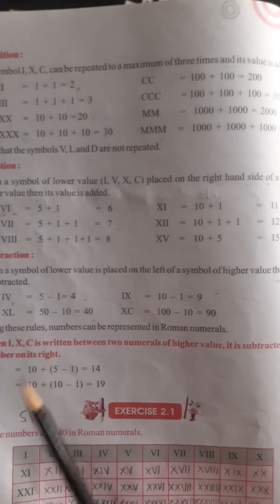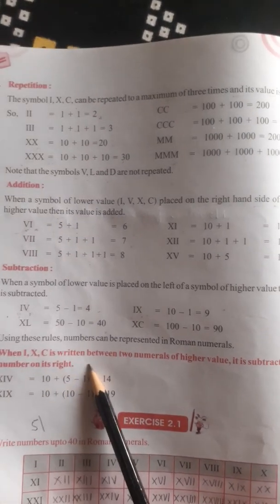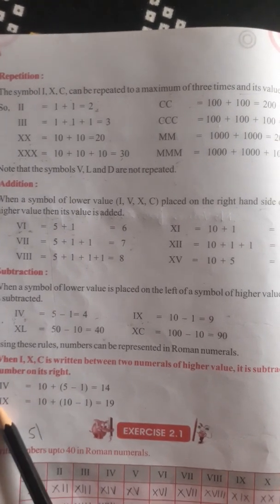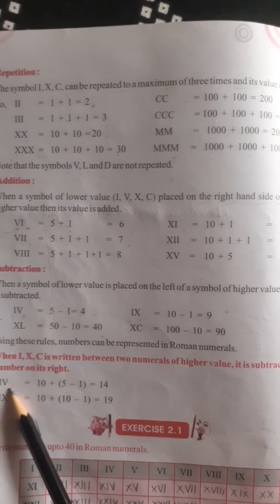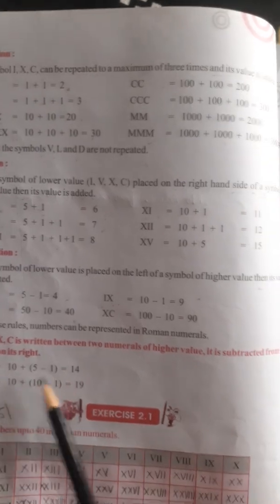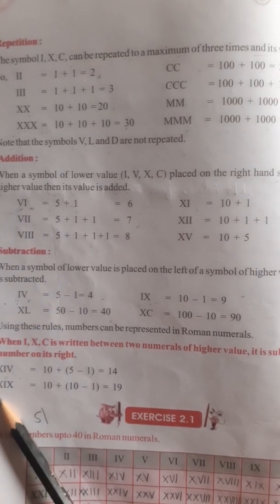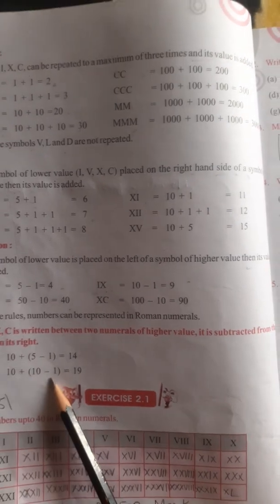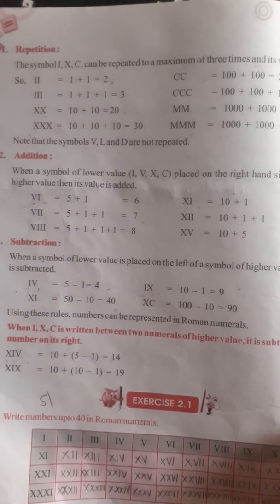class 4 : ch 2 Regional and Roman Number video 1